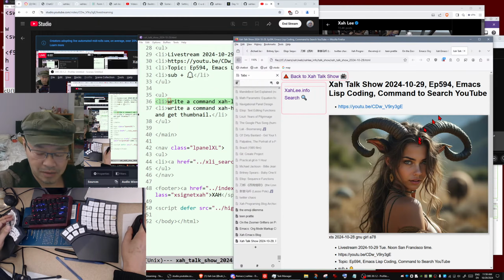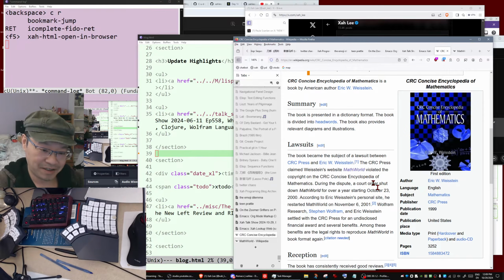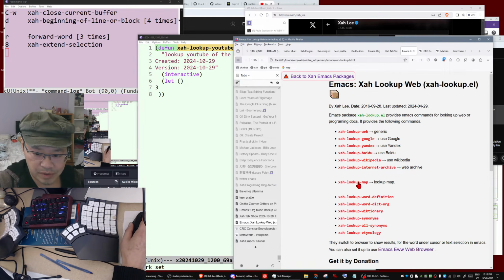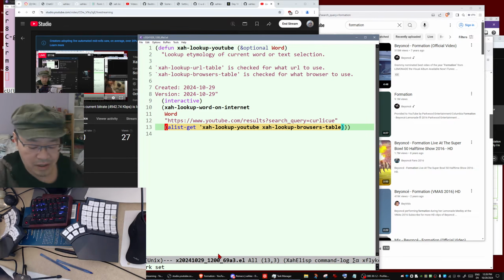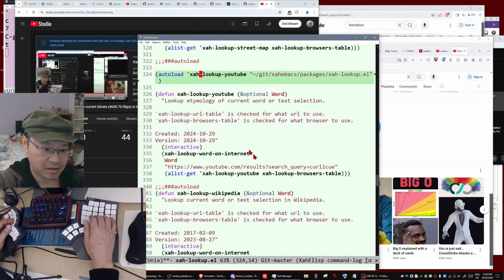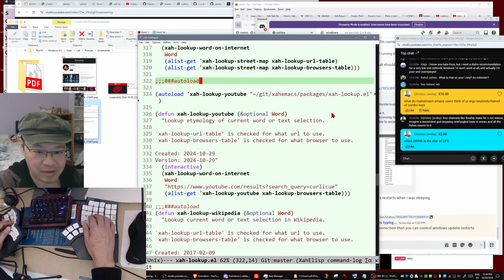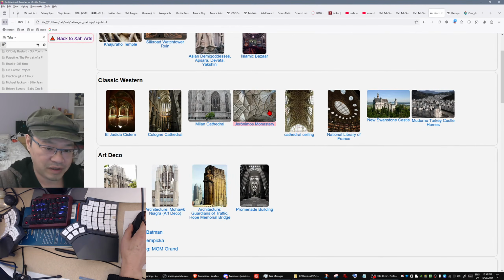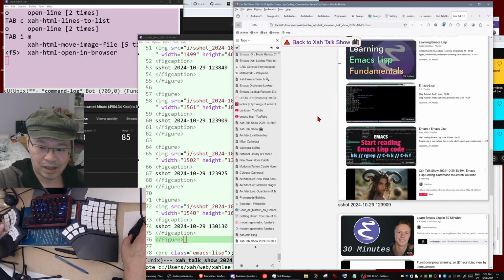Xah Talk Show Ep594, Emacs Lisp Coding, Command to Search YouTube